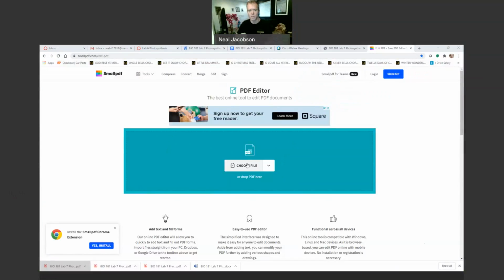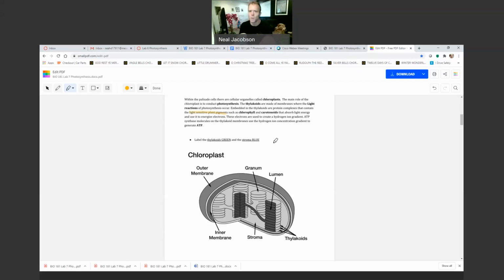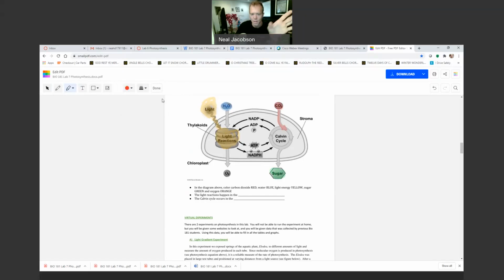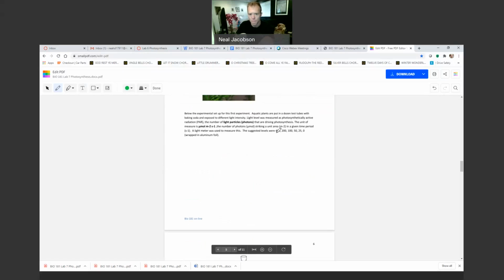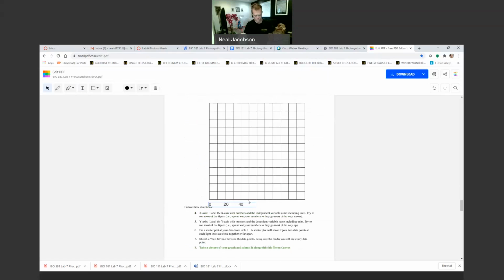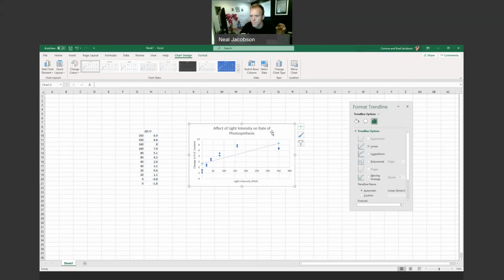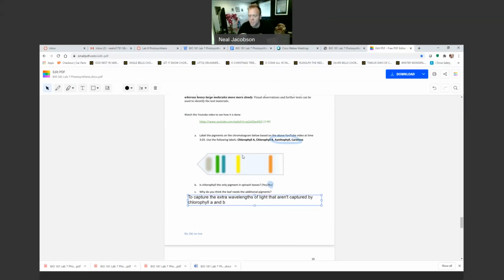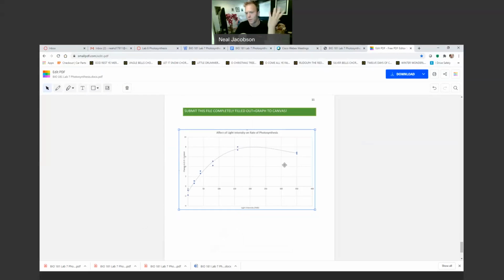Photosynthesis Lab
A walkthrough of the photosynthesis lab for BIO181 Fall 2020 online edition.